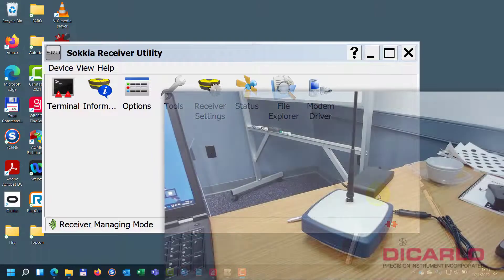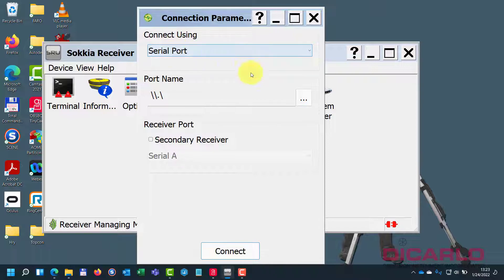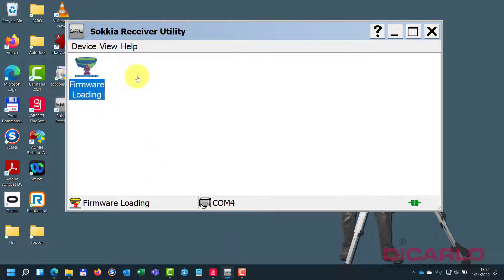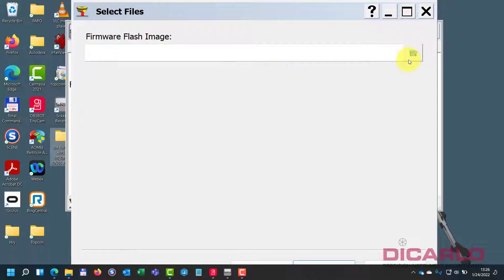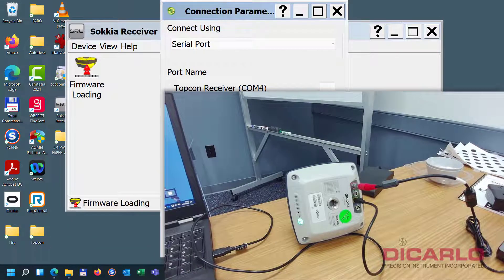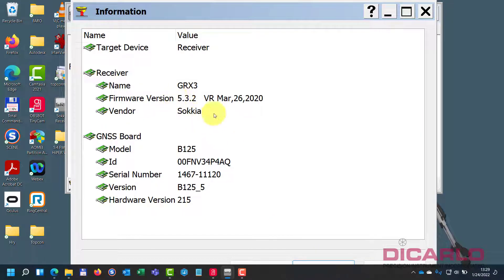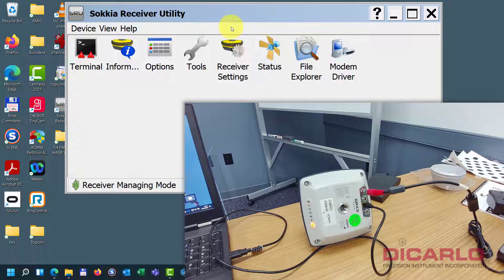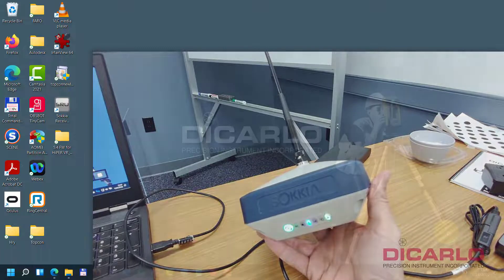Topcon/Sokkia GNSS firmware USB upload (installation)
How to install the downloaded Topcon/Sokkia GNSS firmware onto your receivers. Using the installed USB drivers and the installed TRU/SRU utility.
In this example I am updating the firmware on a Sokkia GRX3 GNSS receiver.
This procedure is identical to uploading other Topcon/Sokkia GNSS receivers (released after 2017).